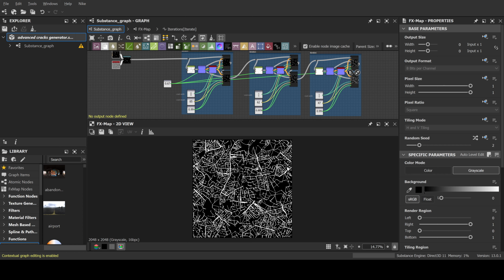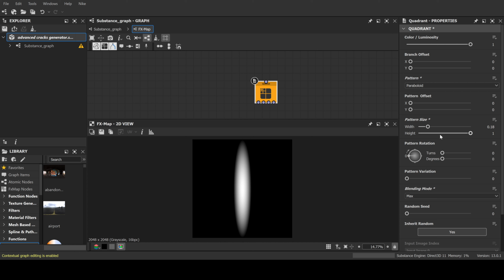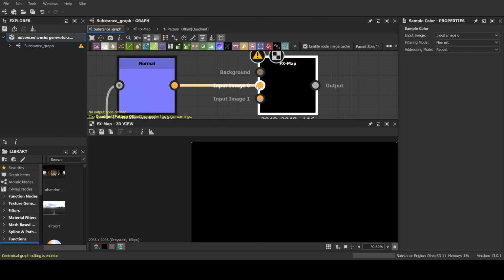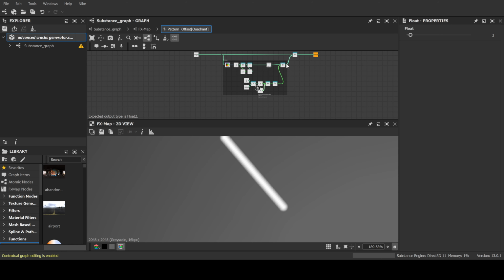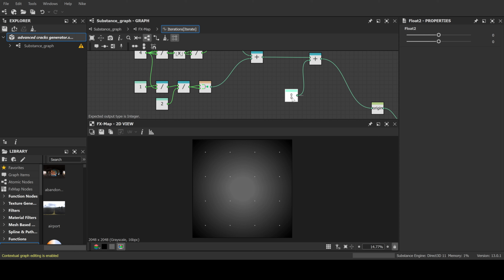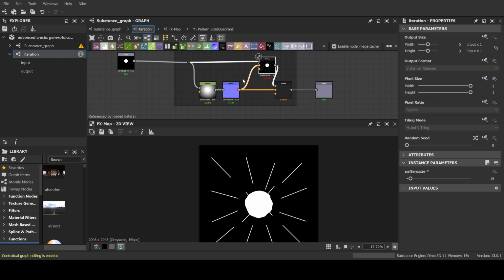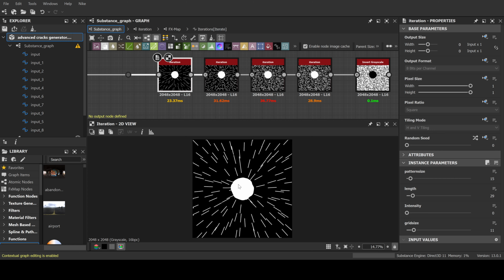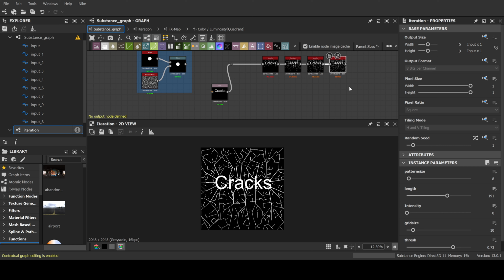Advanced cracks generator. Substance Designer tutorial.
In this Substance Designer tutorial we will create a cracks generator from scratch using the FX map node. We will use nested loops to climb a set of particles on a vector field. We will also use instance nodes to efficiently organize and update our Substance Graphs.